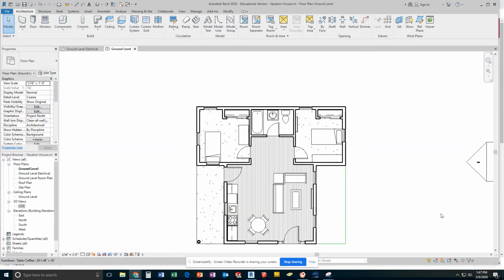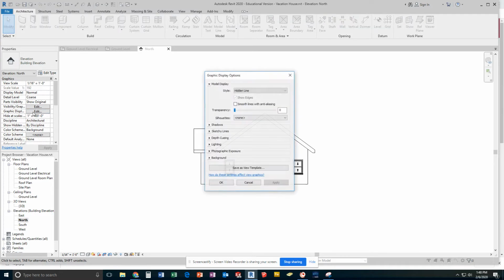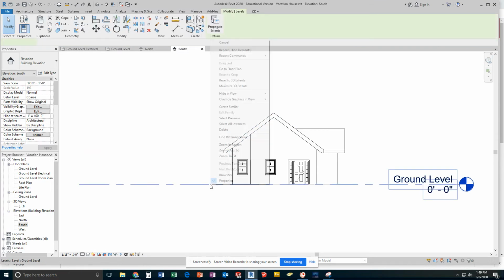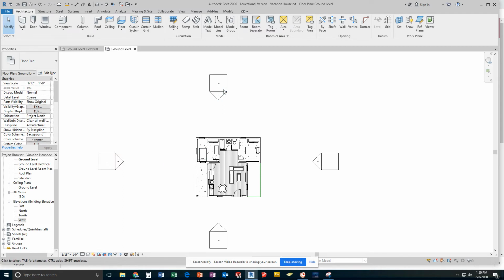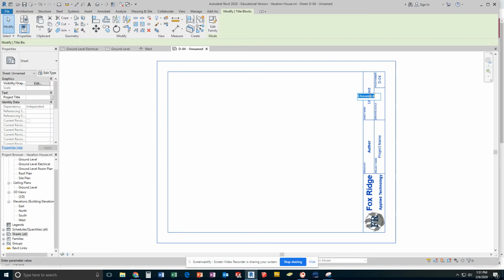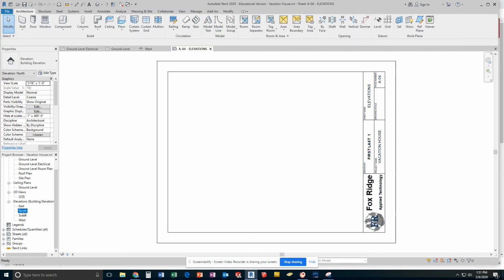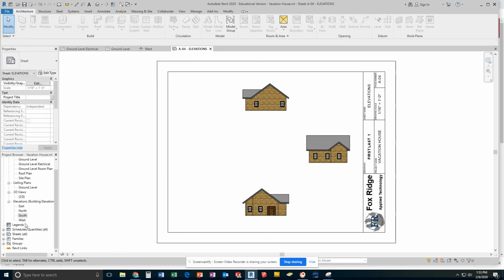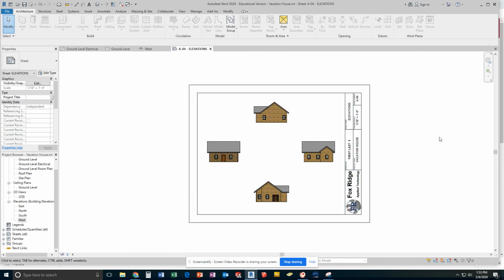Revit- Elevations for Vacation House